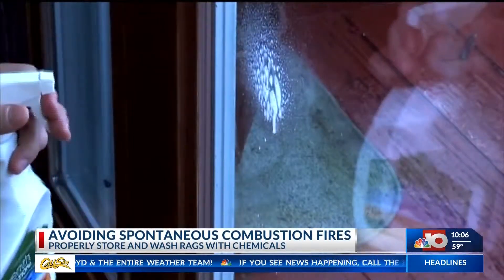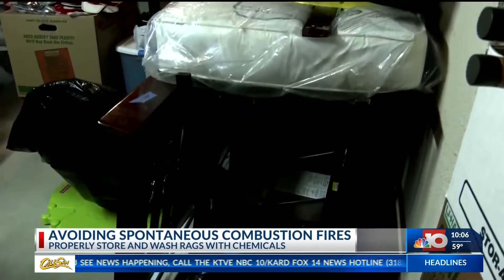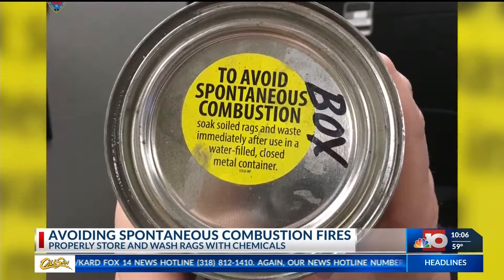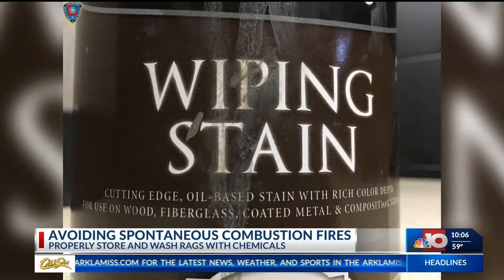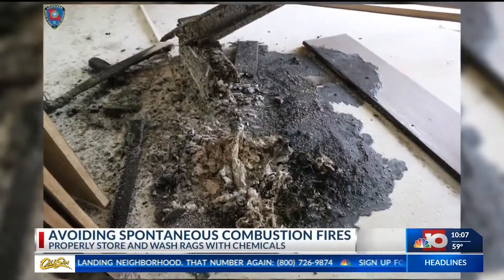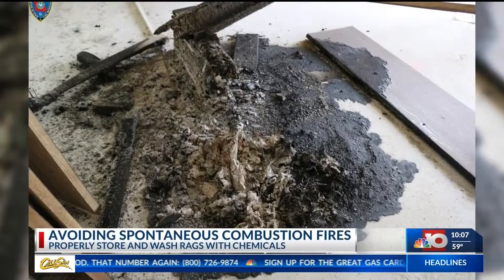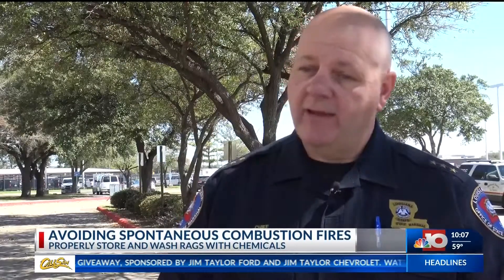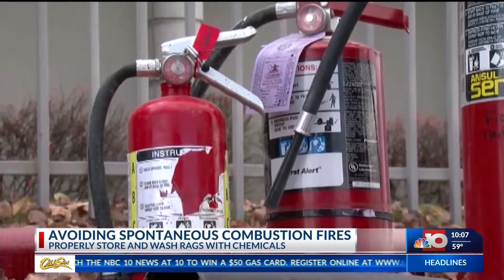State Fire Marshal warning people of spontaneous combustion fires